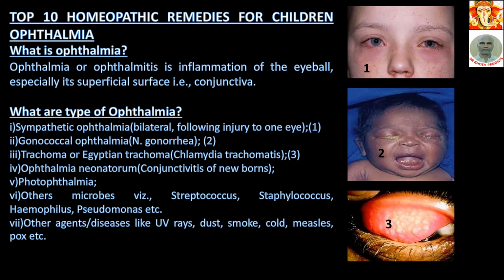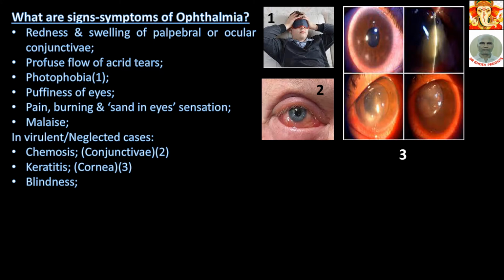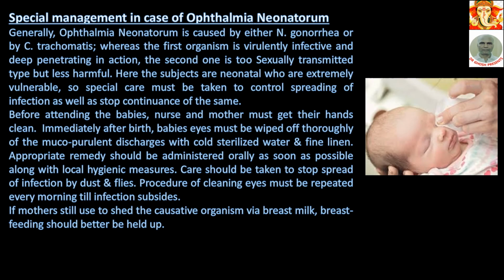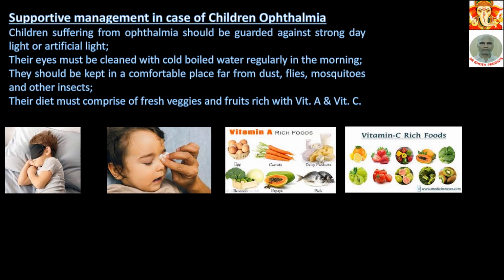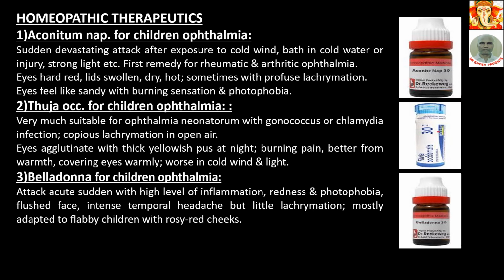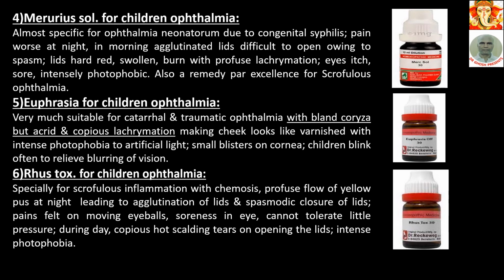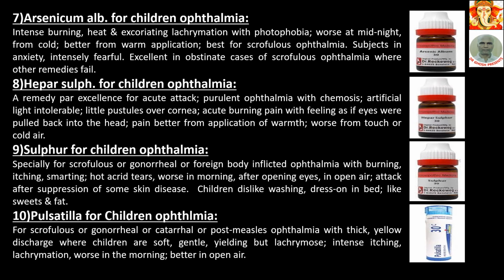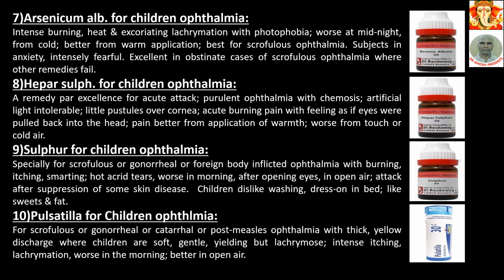TOP 10 HOMEOPATHIC REMEDIES FOR CHILDREN OPHTHALMIA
Please note, while preparing contents on Homeopathy or Tissue Salt Therapy, references were taken from books of DR.H.C.Allen, DR.J.T.Kent, DR.W.Boericke, DR.W.A.Dewey, DR.G.W.Carey, DR. S. Lilienthal & Others & WHO’S Publications.
@drghoshpresents: This video is about TREATMENT OF CHILDREN OPHTHALMIA WITH  HOMEOPATHIC REMEDIES.
Following   points have been described here: ( Abridged for lack of space)
What is ophthalmia?
Ophthalmia or ophthalmitis is inflammation of the eyeball, especially its superficial surface i.e., conjunctiva.
What are type of Ophthalmia?
i)Sympathetic ophthalmia(bilateral, following injury to one eye);(1)
ii)Gonococcal ophthalmia(N. gonorrhea); (2)
iii)Trachoma or Egyptian trachoma(Chlamydia trachomatis);(3)
iv)Ophthalmia neonatorum(Conjunctivitis of new borns);
v)Photophthalmia;
vi)Others microbes viz., Streptococcus, Staphylococcus, Haemophilus, Pseudomonas etc.
vii)Other agents/diseases like UV rays, dust, smoke, cold, measles, pox etc.
What are signs-symptoms of Ophthalmia?
• Redness & swelling of palpebral or ocular conjunctivae;
• Profuse flow of acrid tears;
• Photophobia(1);
• Puffiness of eyes;
• Pain, burning & ‘sand in eyes’ sensation;
• Malaise;
In virulent/Neglected cases:
• Chemosis; (Conjunctivae)(2)
• Keratitis; (Cornea)(3)
• Blindness;
   Special management in case of Ophthalmia Neonatorum
Generally, Ophthalmia Neonatorum is caused by either N. gonorrhea or by C. trachomatis; whereas the first organism is virulently infective and deep penetrating in action, the second one is too Sexually transmitted type but less harmful. Here the subjects are neonatal who are extremely vulnerable, so special care must be taken to control spreading of infection as well as stop continuance of the same.
Before attending the babies, nurse and mother must get their hands clean.  Immediately after birth, babies eyes must be wiped off thoroughly of the muco-purulent discharges with cold sterilized water & fine linen. Appropriate remedy should be administered orally as soon as possible along with local hygienic measures. Care should be taken to stop spread of infection by dust & flies. Procedure of cleaning eyes must be repeated every morning till infection subsides.
If mothers still use to shed the causative organism via breast milk, breast-feeding should better be held up.
Supportive management in case of Children Ophthalmia
Children suffering from ophthalmia should be guarded against strong day light or artificial light;
Their eyes must be cleaned with cold boiled water regularly in the morning;
They should be kept in a comfortable place far from dust, flies, mosquitoes and other insects;
Their diet must comprise of fresh veggies and fruits rich with Vit. A & Vit. C.
HOMEOPATHIC THERAPEUTICS
Aconitum nap. for children ophthalmia:

Thuja occ. for children ophthalmia: :
Very much suitable for ophthalmia neonatorum with gonococcus or chlamydia infection; copious lachrymation in open air.
Eyes agglutinate with thick yellowish pus at night; burning pain, better from warmth, covering eyes warmly; worse in cold wind & light.
Belladonna for children ophthalmia:
Attack acute sudden with high level of inflammation, redness & photophobia, flushed face, intense temporal headache but little lachrymation; mostly adapted to flabby children with rosy-red cheeks.
Merurius sol. for children ophthalmia:
Almost specific for ophthalmia neonatorum due to congenital syphilis; pain worse at night, in morning agglutinated lids difficult to open owing to spasm; lids hard red, swollen, burn with profuse lachrymation; eyes itch, sore, intensely photophobic. Also a remedy par excellence for Scrofulous ophthalmia.